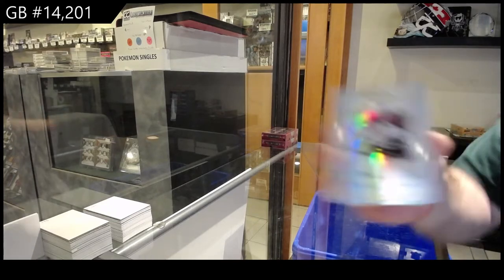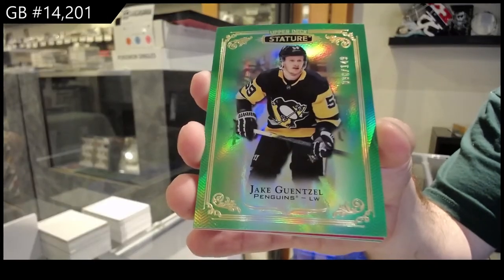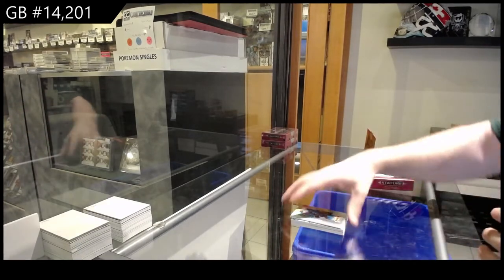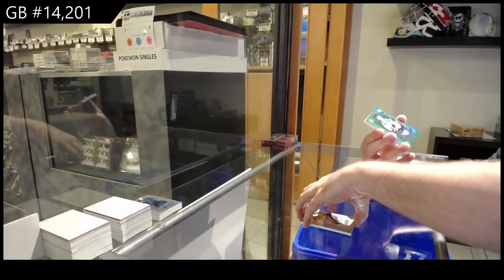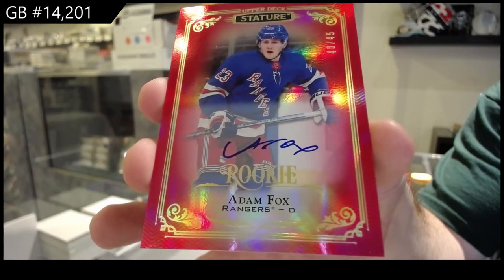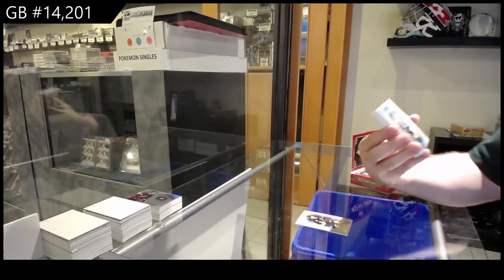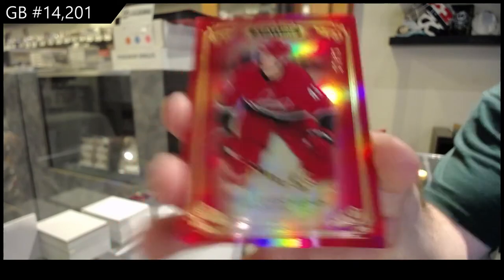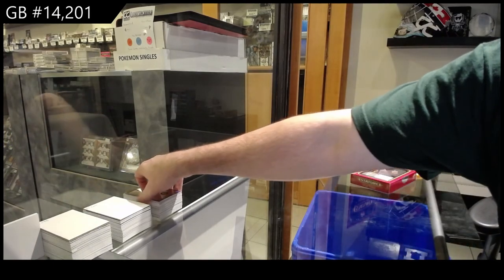19-20 Upper Deck Stature Hockey 3 Box Break - C&C GB #14,201